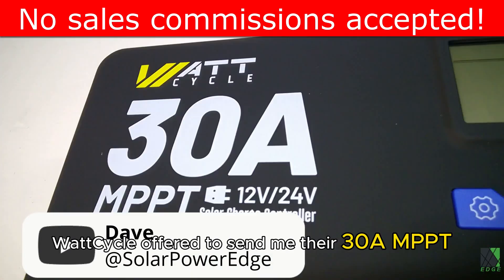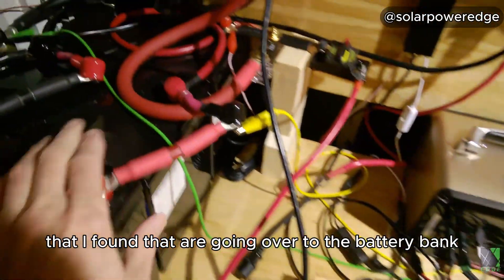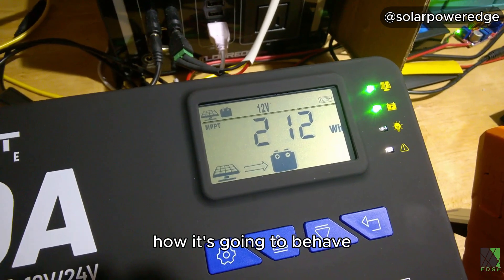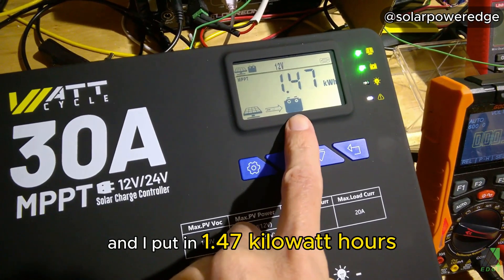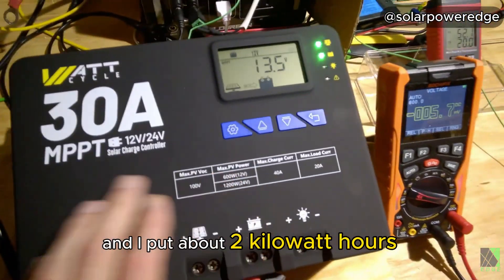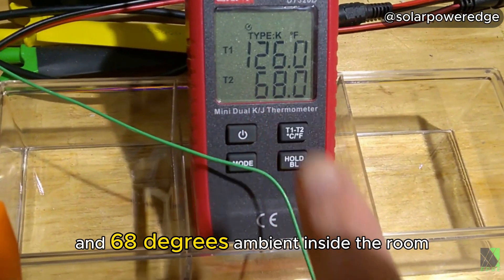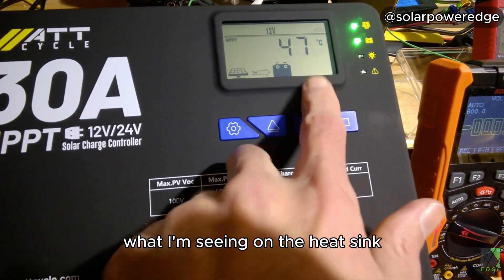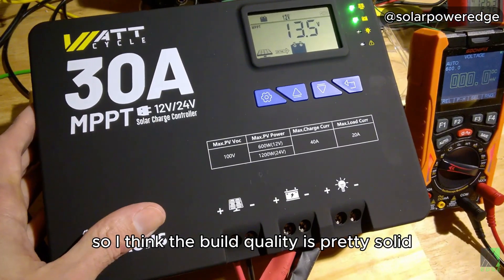Testing the 30A WattCycle MPPT Solar Charge Controller: Performance & Efficiency🔋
In this video, we put the 30A WattCycle MPPT Solar Charge Controller to the test! Watch as we explore its performance, efficiency, and how it optimizes energy conversion for your solar setup. We’ll cover everything from the initial setup to real-world testing results. Whether you’re off-grid, RVing, or looking to upgrade your solar system, this in-depth review will help you see if the WattCycle MPPT controller is the right fit for your needs! Let me know if you want any tweaks!wattcycle